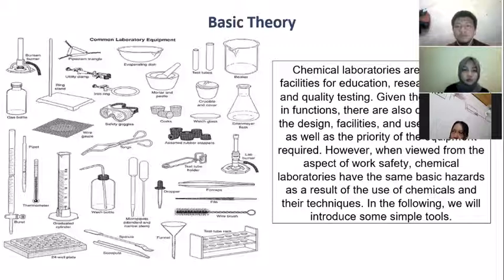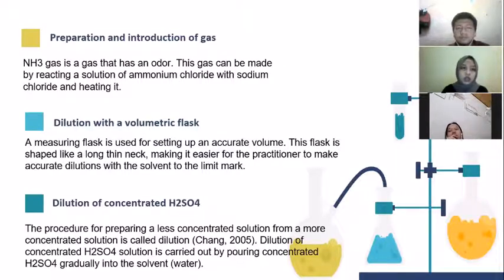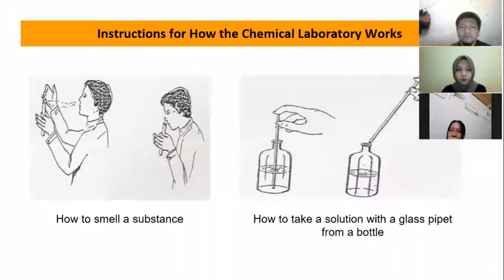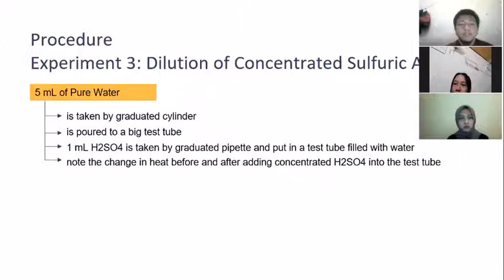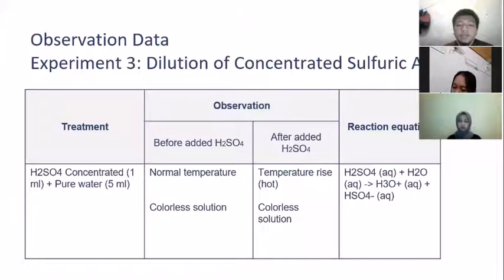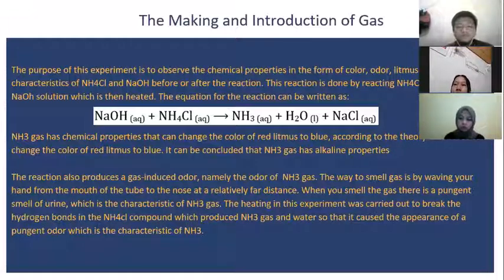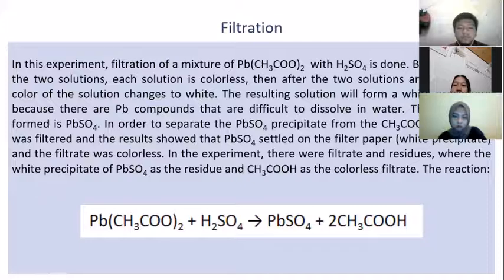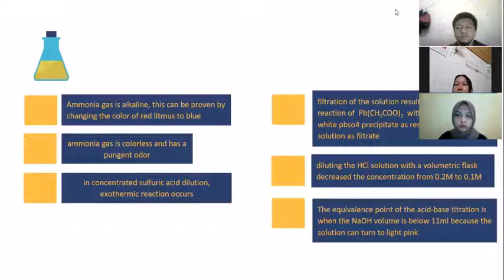Basic Laboratory Techniques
We're from group 3 with members:
1. Sarah Adilisa Kartini (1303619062)
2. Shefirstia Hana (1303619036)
3. Muhammad Rizky Wafyan (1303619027)

This is our explanation video of our "Basic Chemical Techniques" lab report, thank you.